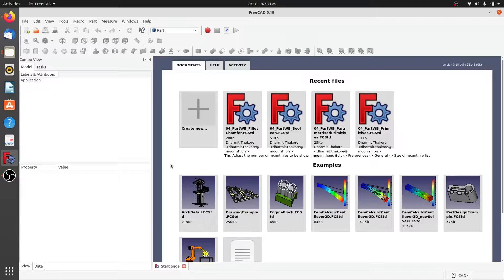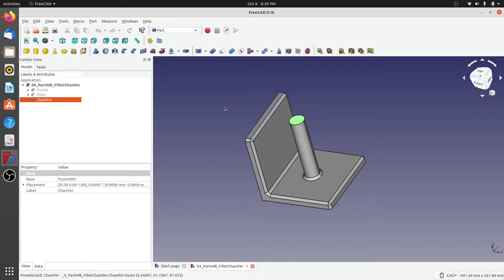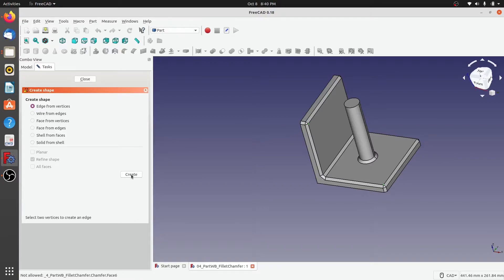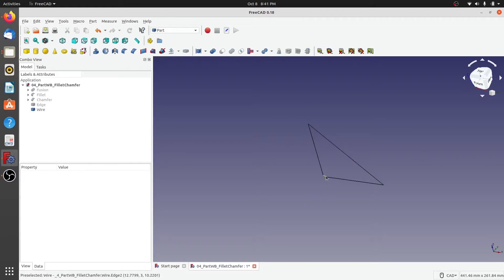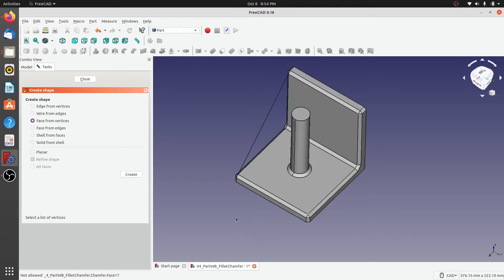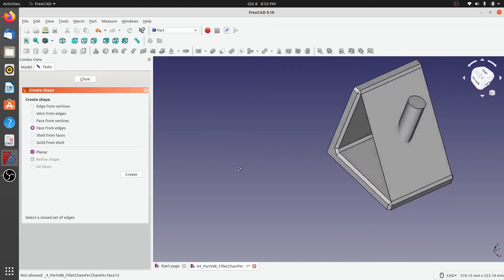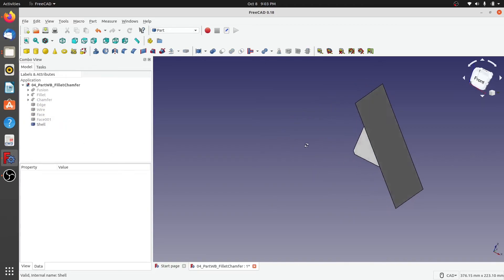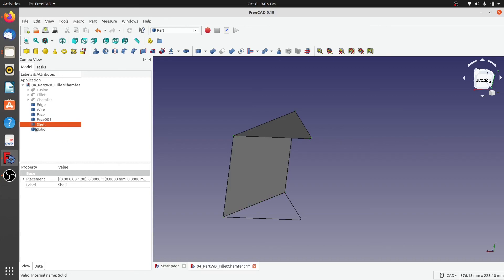04-5 Part Work Bench Advanced Shapes in FreeCAD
1 Month of using FreeCAD

In this video we are going to see:
1. How to Create Edge from Vertices in FreeCAD
2. How to create Wire from Edges in FreeCAD
3. How to create Face from Vertices in FreeCAD
4. How to create Face from Edges in FreeCAD
5. How to create Shell from Faces in FreeCAD
6. How to create Solid from Shells in FreeCAD

We will also see what options needs to be considered when generating Advanced Shapes.

We will check if these Advanced shapes can be edited after they are created or not.